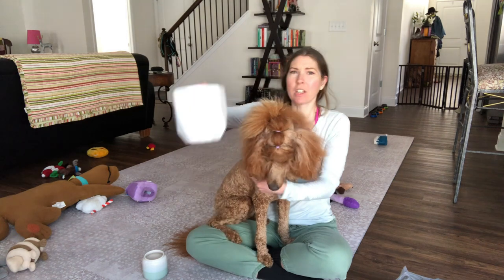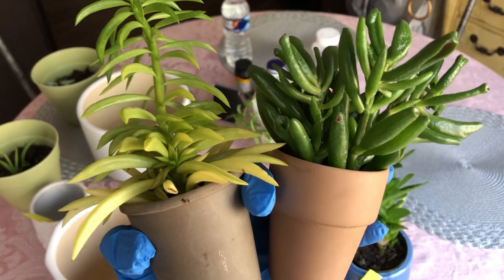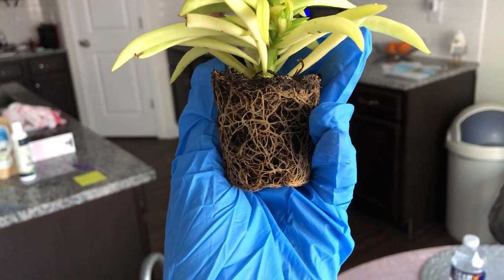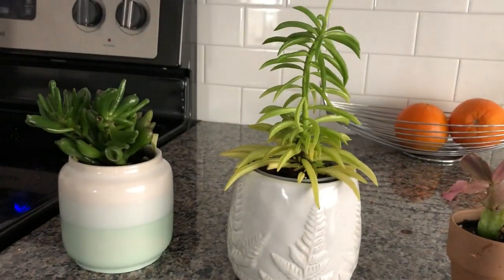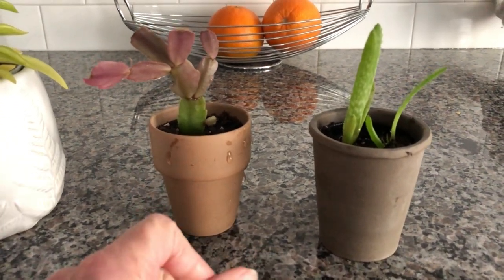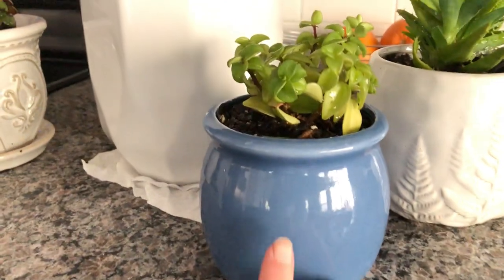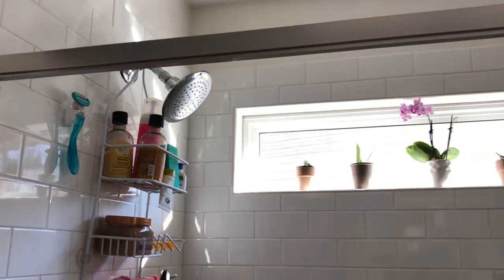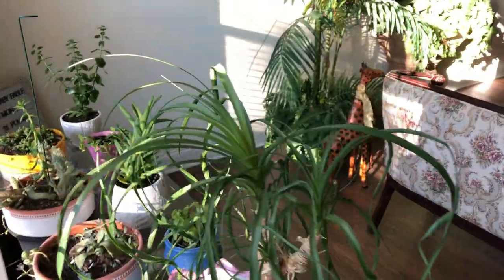Shopping for pots with my service dog | Service dog public access | replanting plants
This week we are shopping for some new pots so I can transplant some of my house plants. Service dog public access videos are a lot of fun to make, I really enjoy getting a little creative with these, I hope you enjoy this one! While you are here, let me know if you like house plants too :) Since I made this video I decided to go searching for the names of the plants I had & could not identify. My granny gives me a lot of plants & a lot of times I can't remember the names of them. I also have learned that the hen & chick plants should be outside, oops!

I make weekly videos about owner training my service dog, public access training adventures and occasionally I talk about mental health.

We made these things & we hope you love them!:
Digital Service Dog training logs
Printed paperback Service Dog training logs
Our Service Dog handler merch

More links you might like:
JenFarrer.com
Instagram.com/Pharaby_Fable
RexSpecs dog sunglasses
Pharabys black vest
Pharabys Short Rope Leash
Pharabys boots

Fliming & YT stuff:
Mavic Air 2

Discounts & freebies:
Invest on Robinhood, use my link & we both get a free stock

Try Audible and Get Two Free Audiobooks